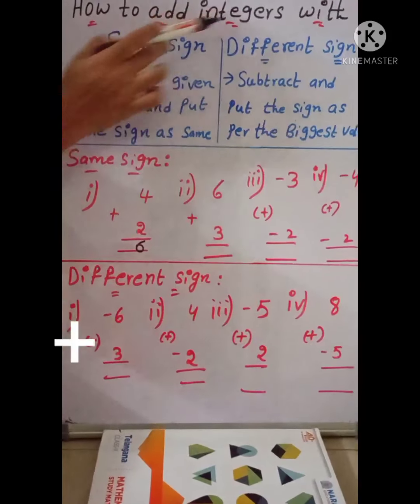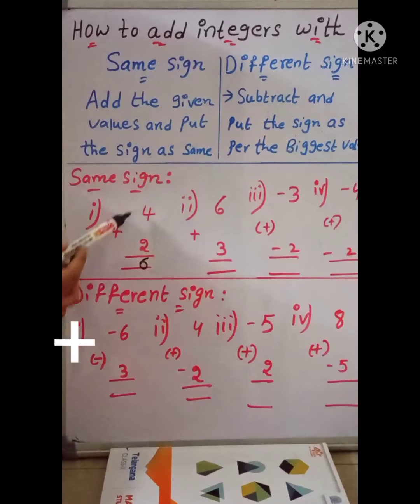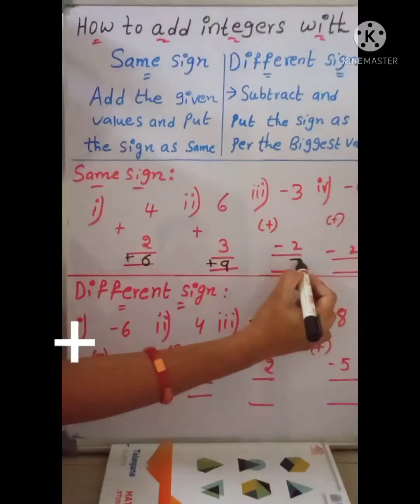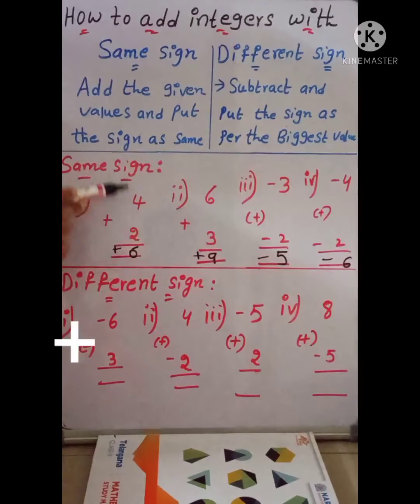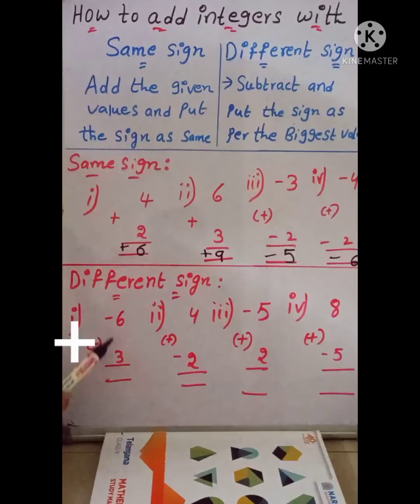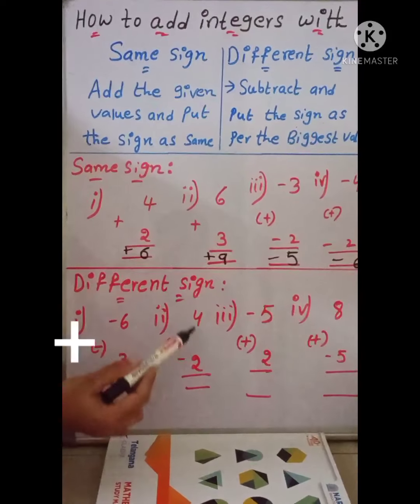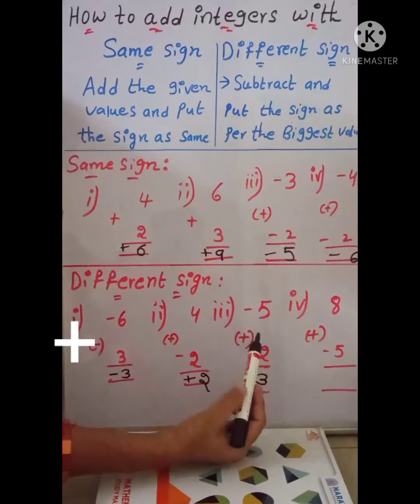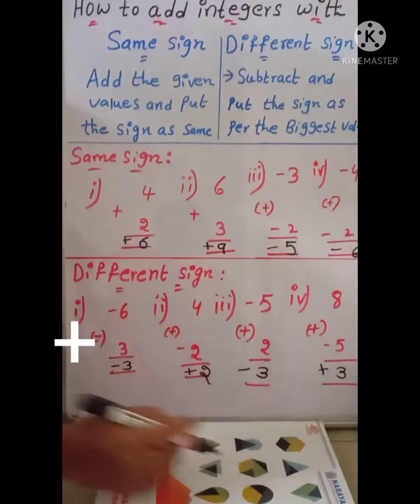Addition of Integers With Same Sign & Different Signs with different examples//..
Addition of integers with Same Sign & Different Signs.